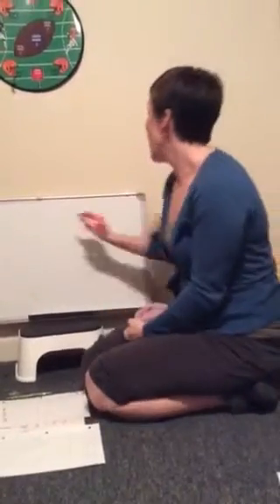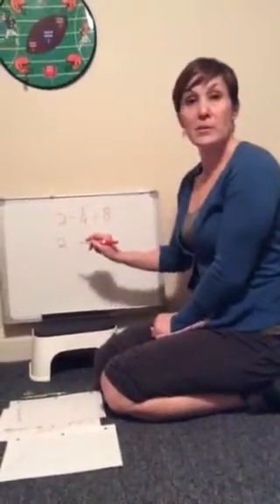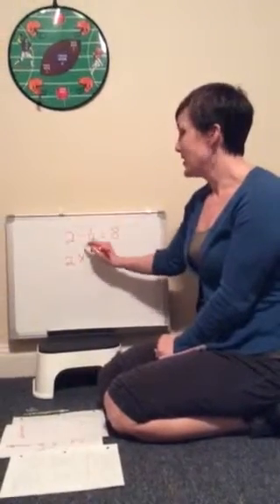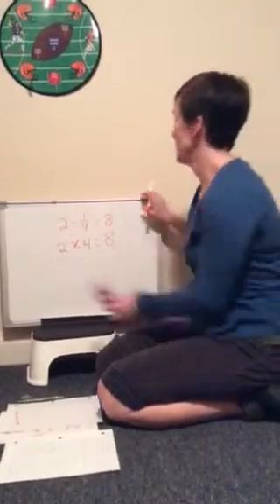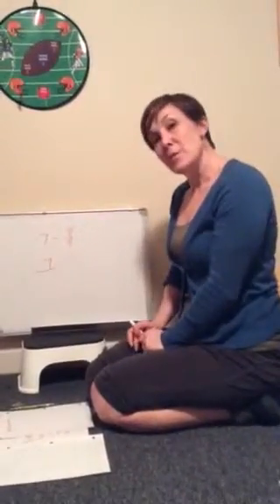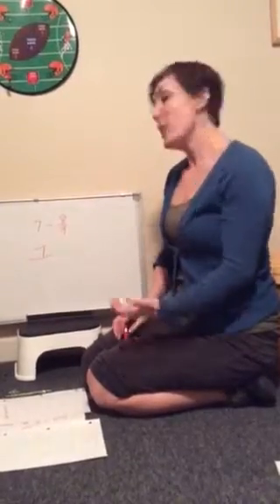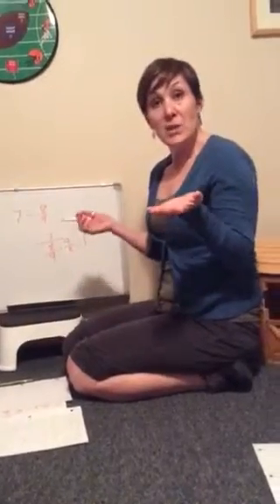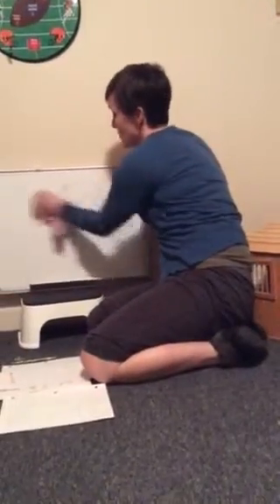Teach it problem solving julie Kuhnau